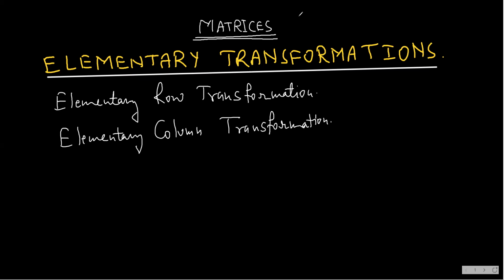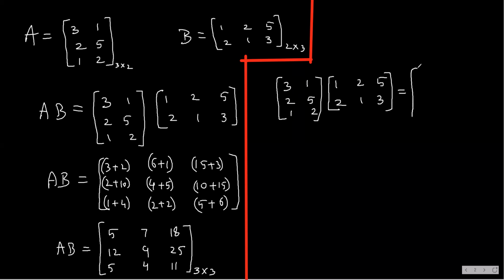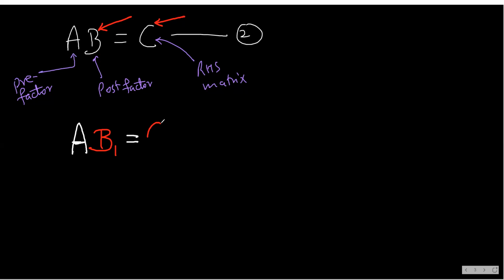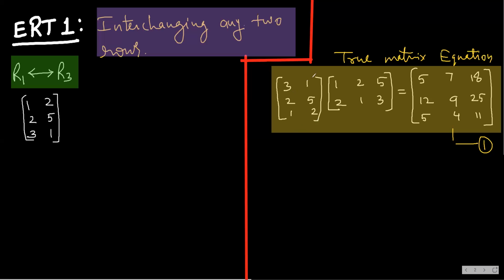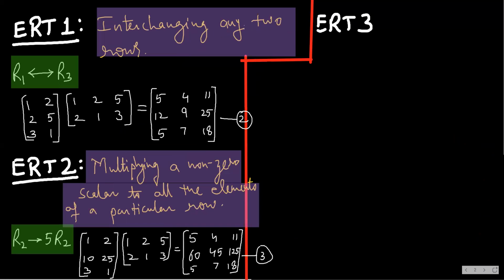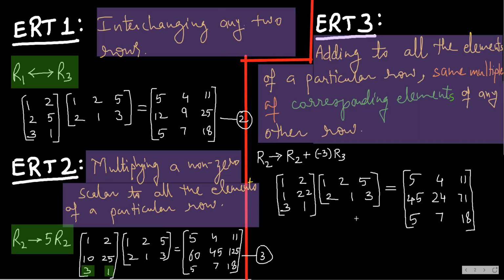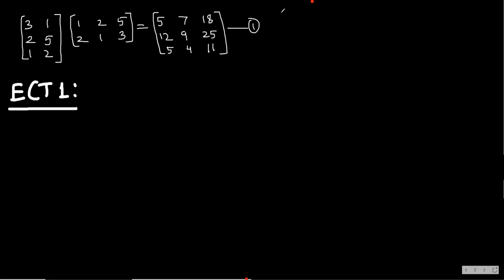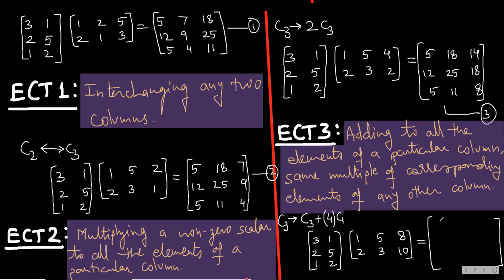MATRICES FOR CLASS 11TH & 12TH LECTURE NUMBER 29